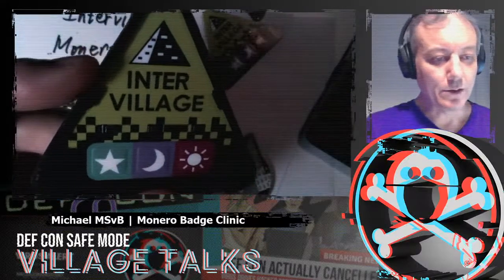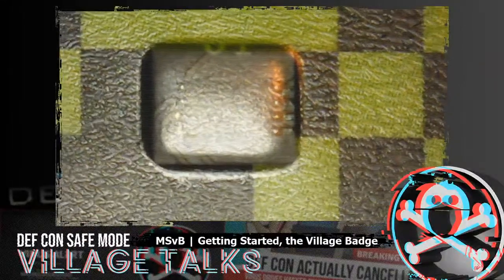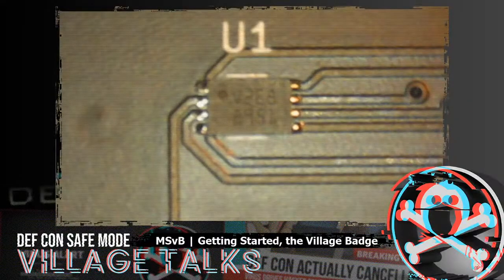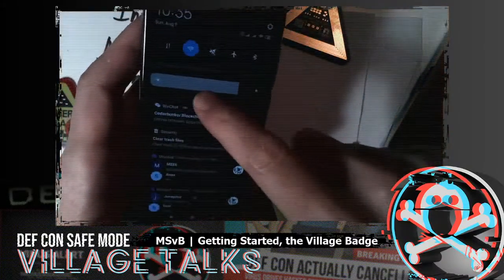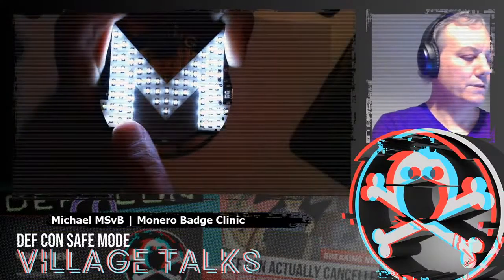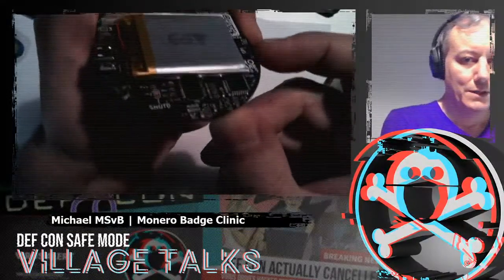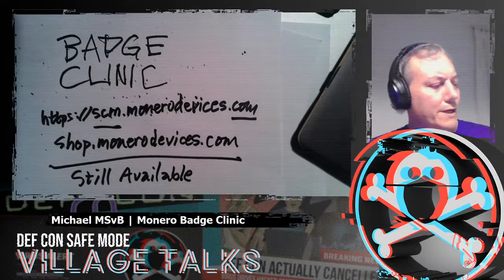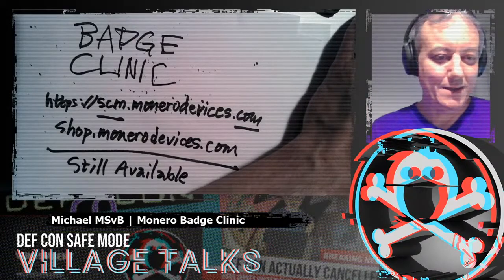Monero Defcon28 Village - Badge Clinic 2 (Michael Schloh von Bennewitz)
With the help of a close range circuit camera, Michael illustrates the circuits of several recent conference hardware devices, including prototype models. Devices in circulation and on display include: DC28 Intervillage Badge DC27 Rising Badge 35C3 Blockchain DC26/BCOS Badge HCPP19 Badge HCPP18 Badge This is not a speech presentation, rather it is an easy office hours with show and tell to invite questions and answers about low power electronic devices. Visit the Badge Clinic on any day of Defcon in the Monero Village channel (Discord:Defcon/mv-general-text).